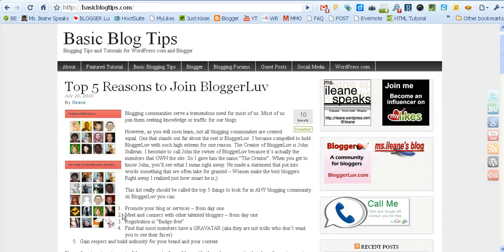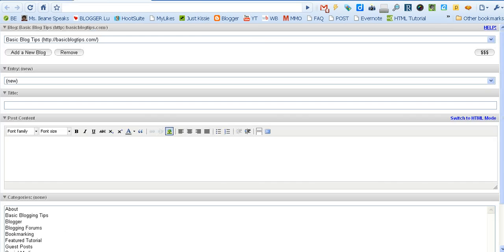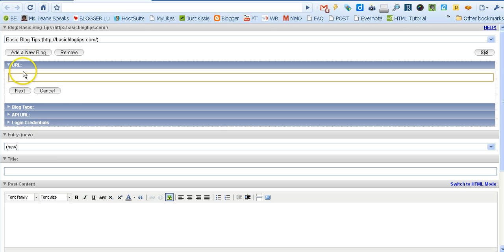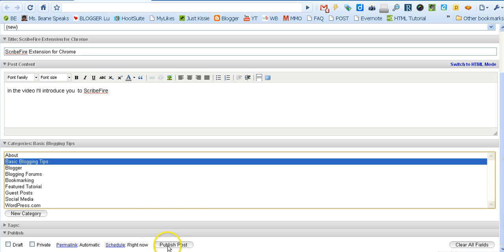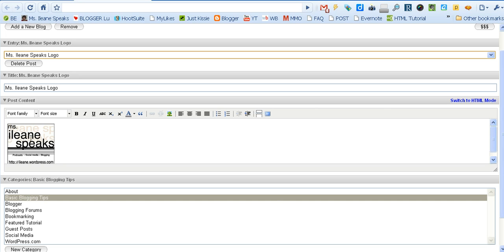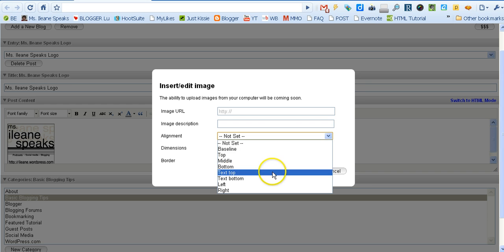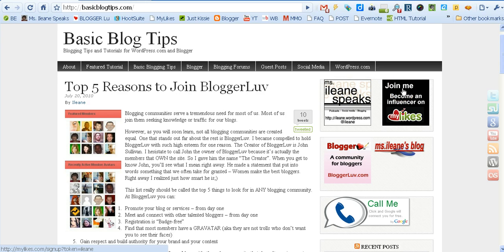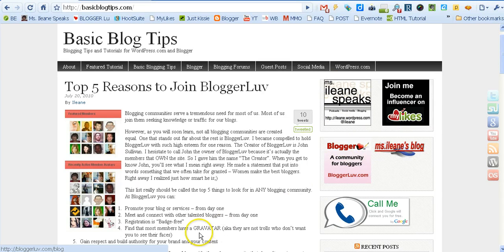ScribeFire Blog Editor is an Extension for Chrome - Free Download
ScribeFire is a Chrome extension for bloggers. This is a demo of some of the features of this easy to use blog editor.